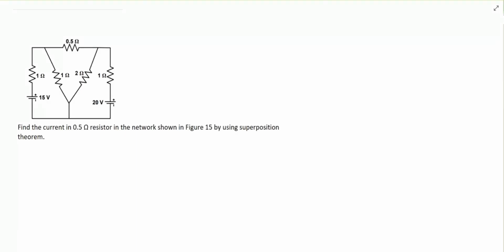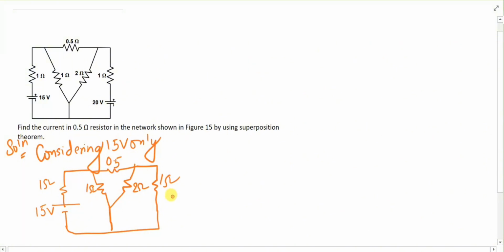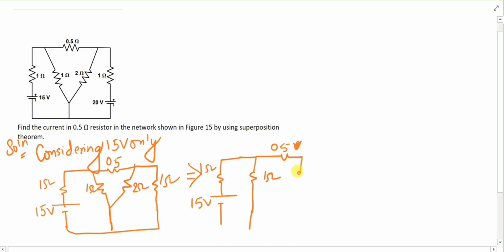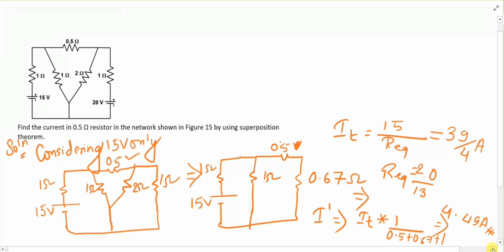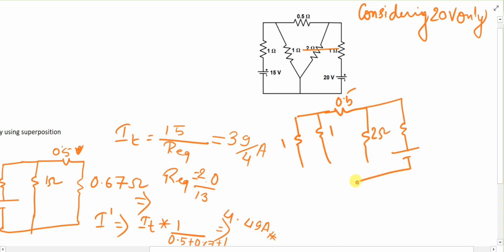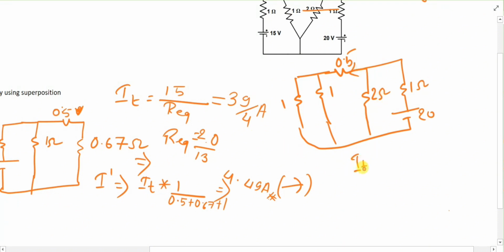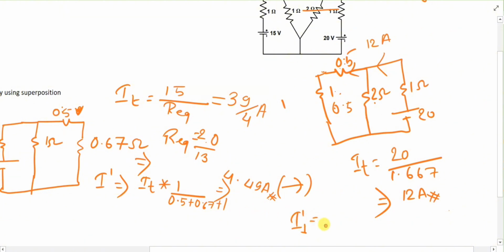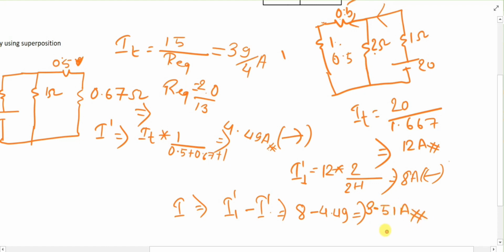Superposition theorem problem’s solution without star delta to identify current flowing through 0.5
Superposition theorem states that in any linear, active, bilateral network having more than one source, the response across any element is the sum of the responses obtained from each source considered separately and all other sources are replaced by their internal resistance. The superposition theorem is used to solve the network where two or more sources are present and connected.
This question is solved using star delta but we try not use it.

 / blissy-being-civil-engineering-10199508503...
Connect via Instagram:

 / blissybeing

For More Other Topics :
Please Visit the PLAYLIST-SECTION of our channel